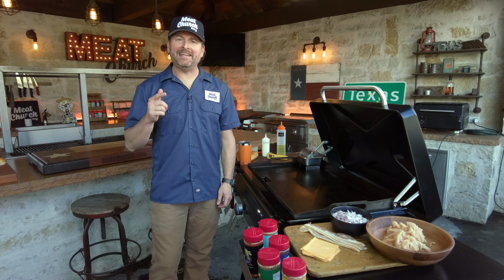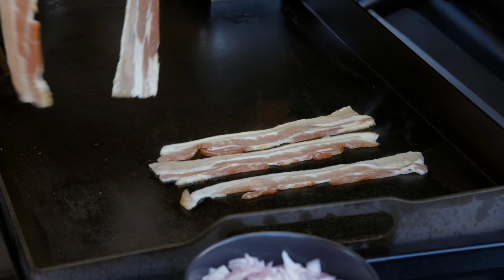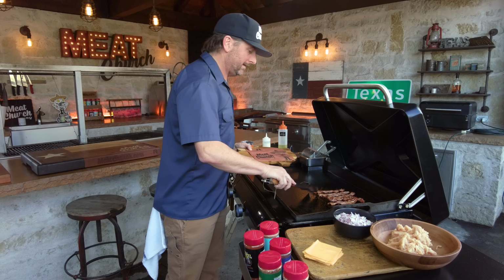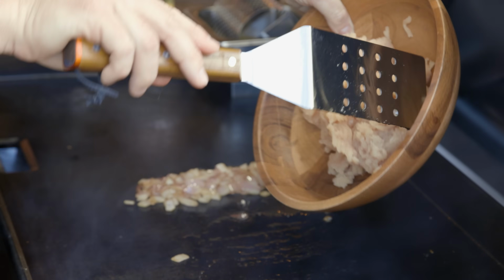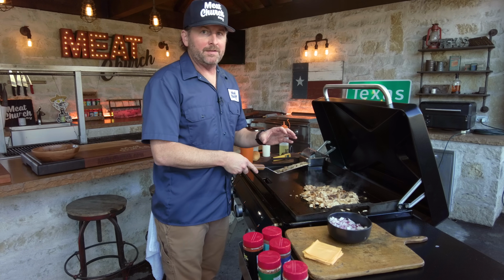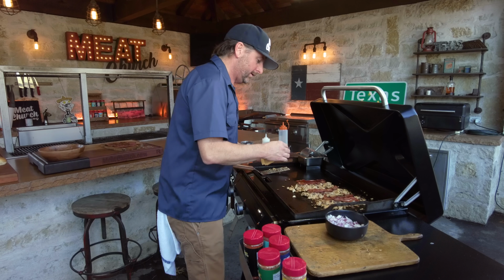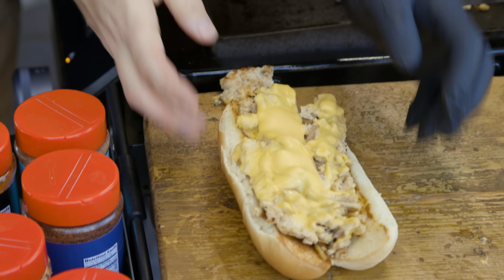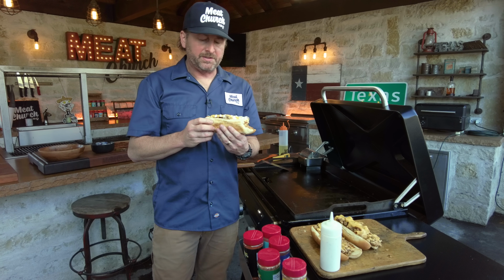Chicken Bacon Ranch Cheesesteak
A Chicken Bacon Ranch Cheesesteak off a griddle with our homemade jalapeño ranch is one of the tastiest sandwiches you will ever eat!